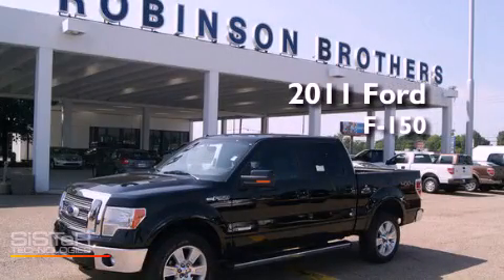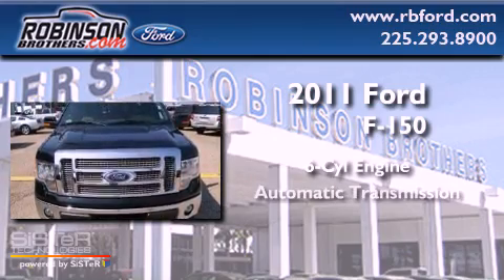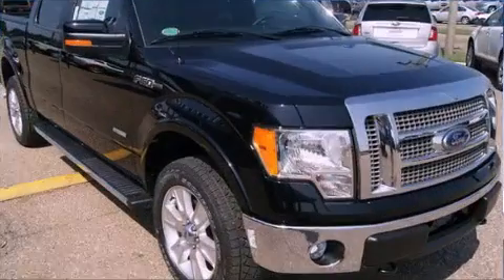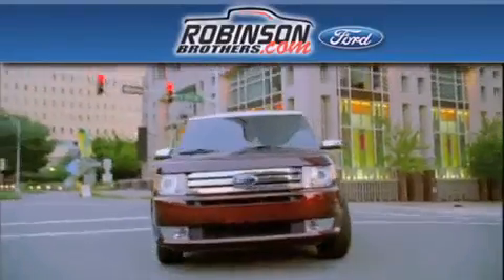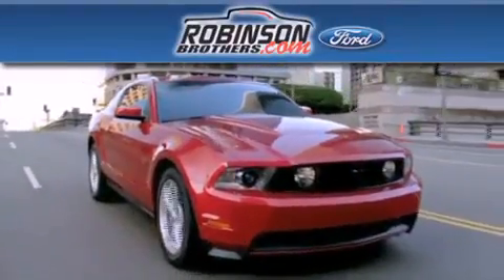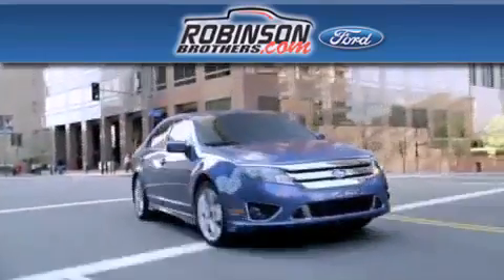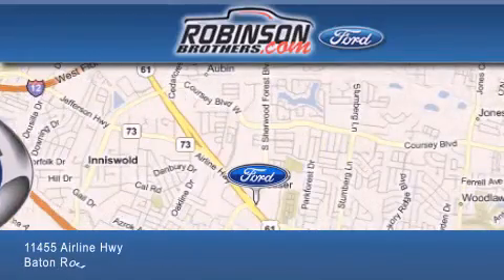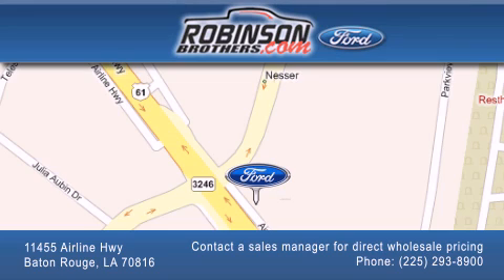2011 Ford F-150 LA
Year : 2011

 Make : Ford

 Model : F-150

 Engine : V6 Cylinder

 Trans . : Automatic

 Exterior : Black

 Miles : 1

 Interior : Blk Lthr Trimmed Cpt Chrs

 Stock : 495F11

 11455 Airline Hwy

  , LA 70816